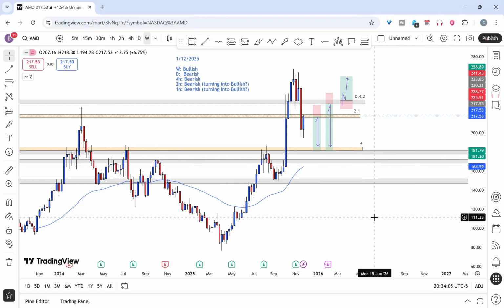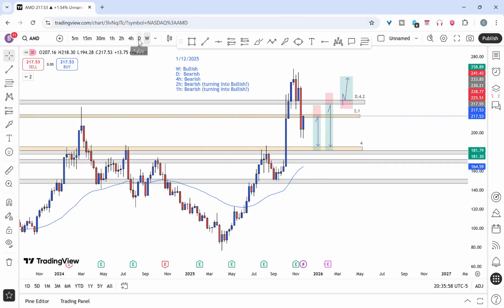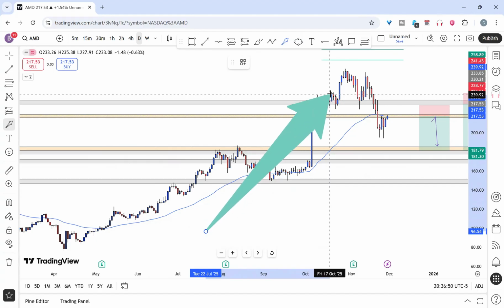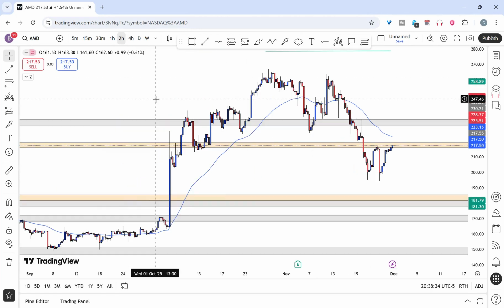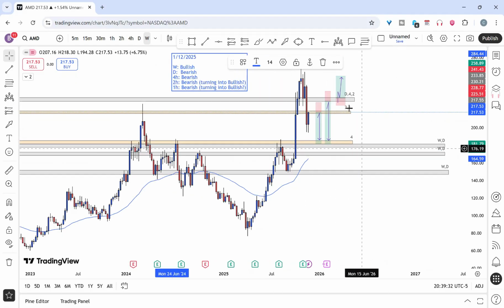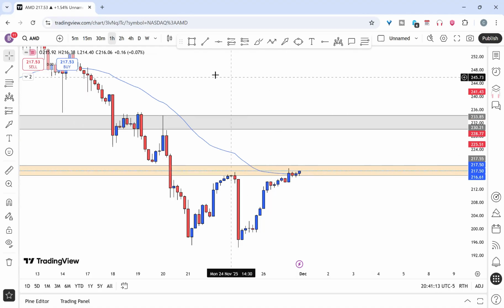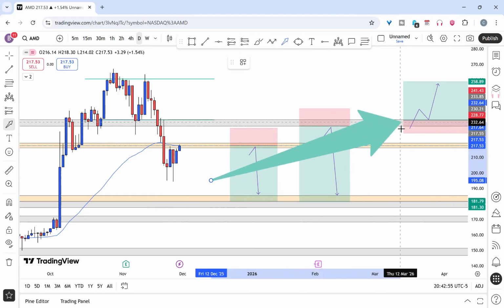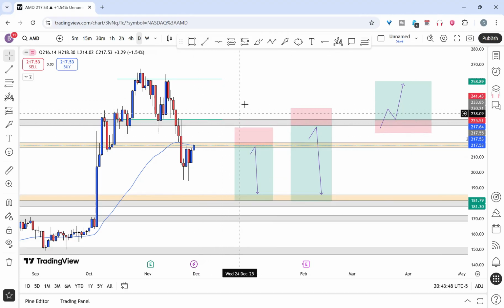AMD Stock Breakdown: Pure Technical Analysis! | 1.December.2025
AMD has been one of the most talked about stocks in 2025. But is it really a buy, or should investors be cautious? In this video, I break down AMD’s latest technical and market trends.

I’ll share the key signals I’m watching, and the risks you should know. It's a pure clear analysis to help you make smarter decisions.